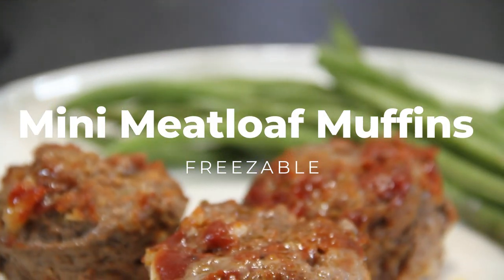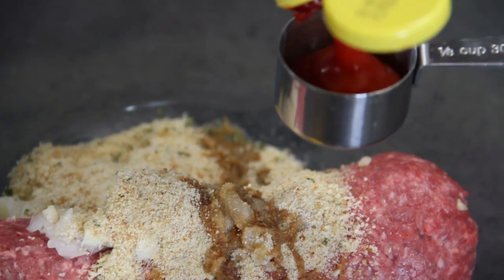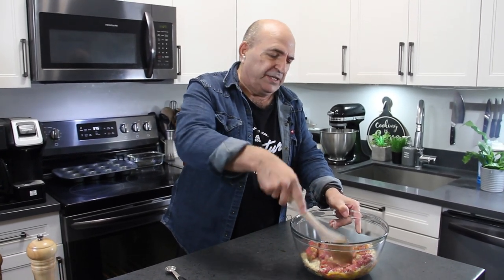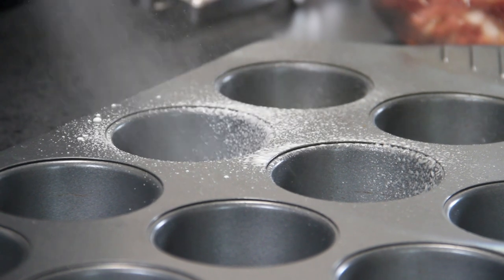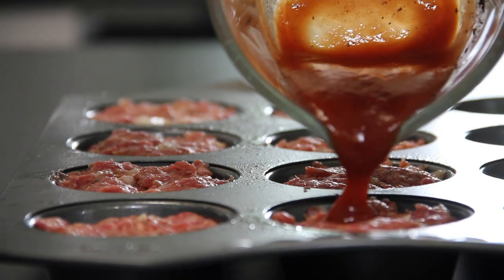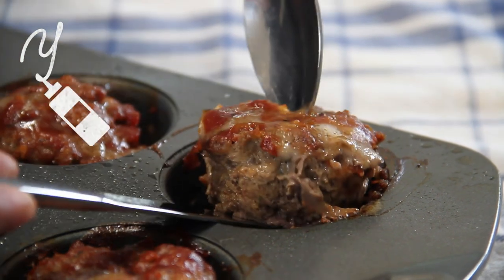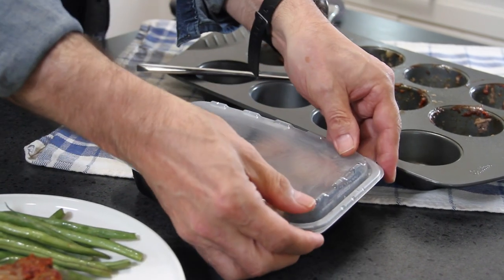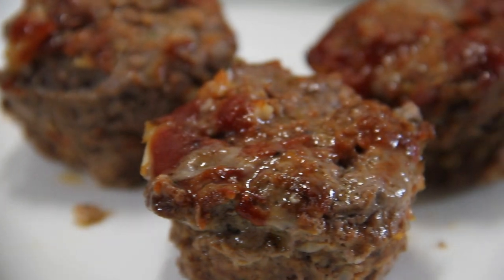Mini Meatloaf Cups Freeze and Store for $2.00 Per Serving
Who doesn't like budget friendly meals, especially if they are easy and delicious. Imagine, only $2.00 per serving as well. If that's the case, then these budget mini meatloaf cups are for your. Another great thing is you can freeze and store these and make them in 30 minutes. That's right, make them up, slip them in the freezer, and they are at your fingertips for whenever you want them.

These meatloaf cups are so easy and only use a few ingredients that you should have right in your pantry or fridge: ground beef, garlic, onion, salt, pepper, Italian seasoning, breadcrumbs, eggs. Worcestershire sauce, and ketchup. It simple doesn't get any easier.

Freezer Containers (Canadian Link)

Freezer Containers (US Link)